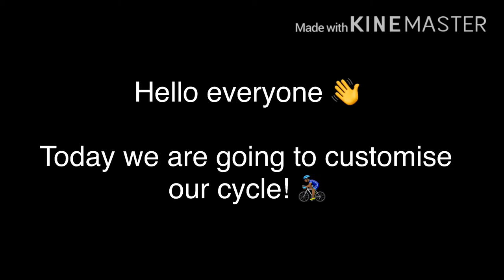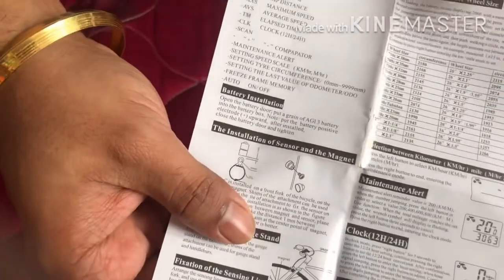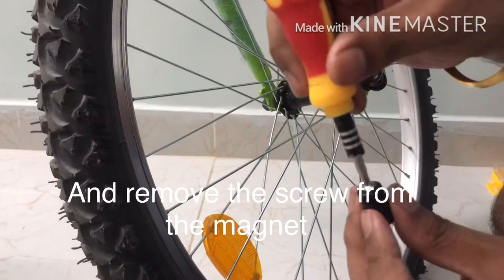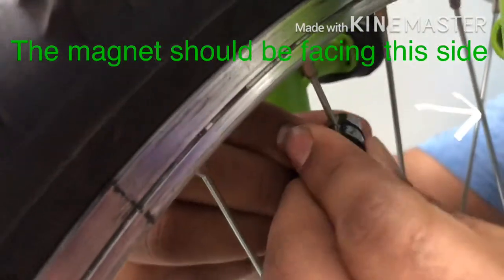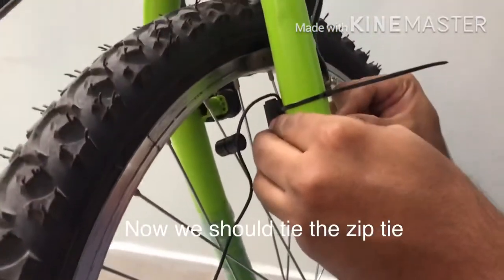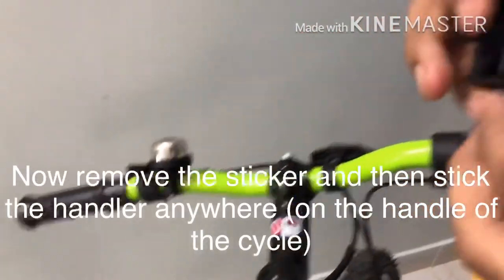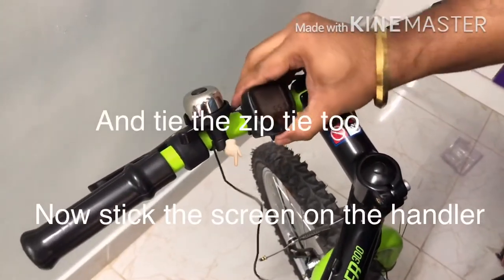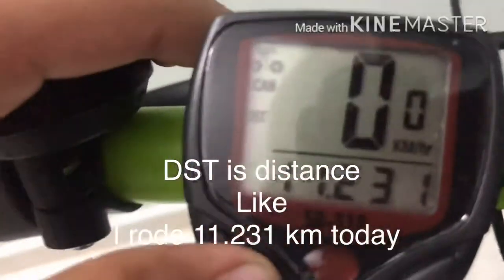How to install speedometer in a bicycle | Customising cycles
Hello everyone 👋

Lets customise our cycle

By adding a new speedometer !!

Sunding SD 548 B 14 Function Waterproof Bicycle Computer Odometer Speedometer by Robostore India

Watch the whole video to understand

LSS!